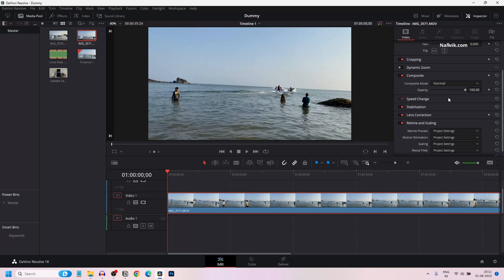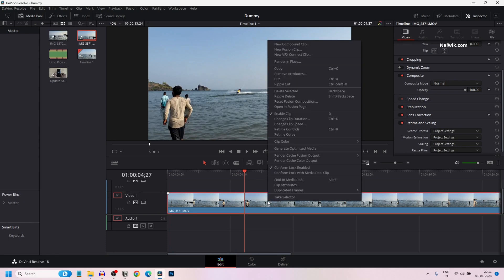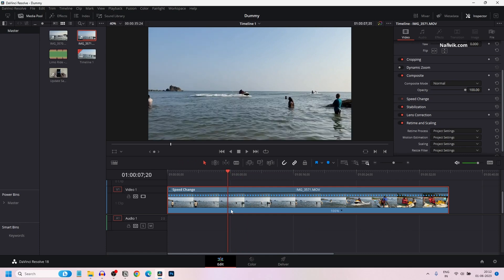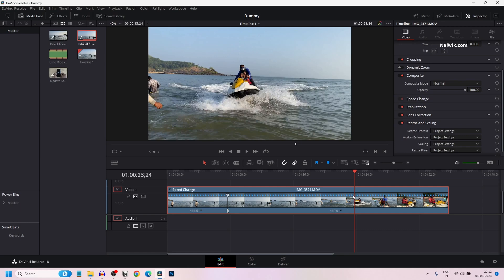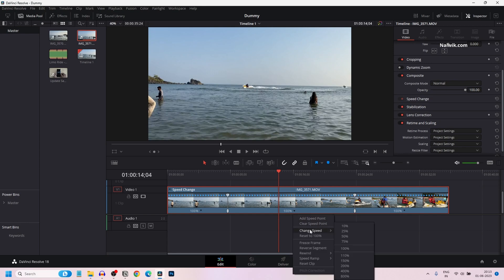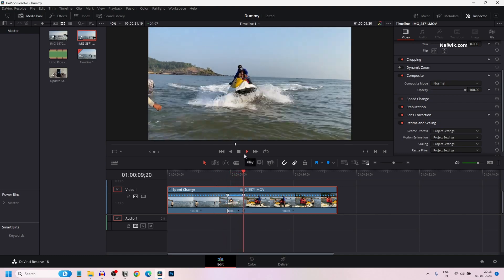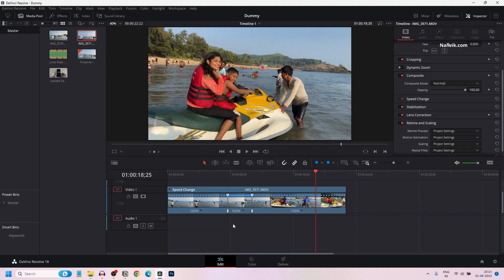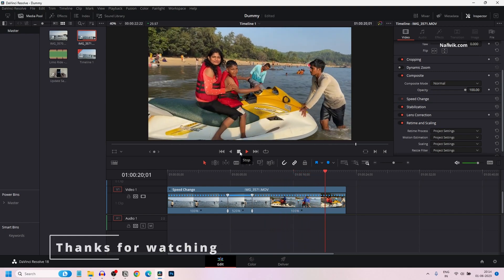#19 How to add Fast Forward effect in Davinci Resolve 18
How to add Fast Forward effect in Davinci Resolve 18